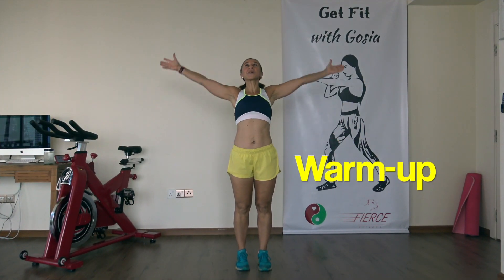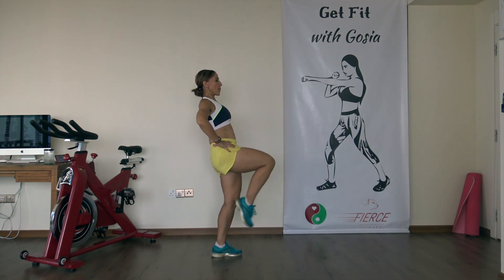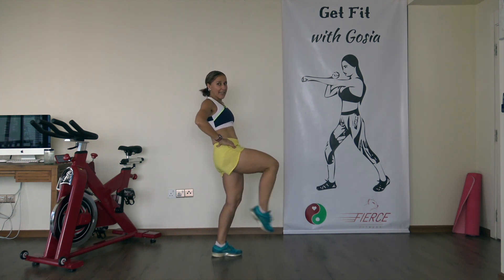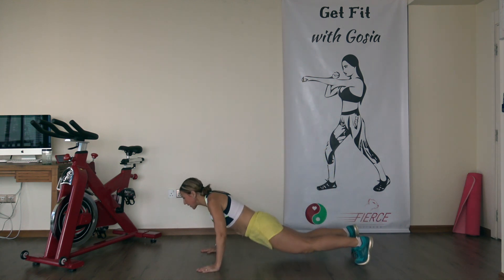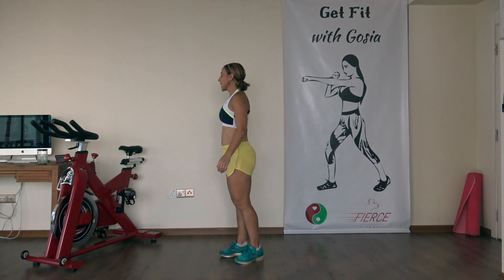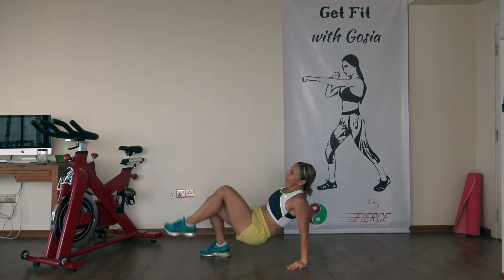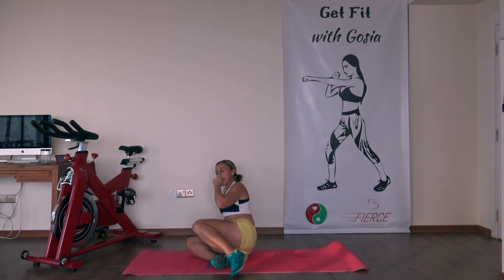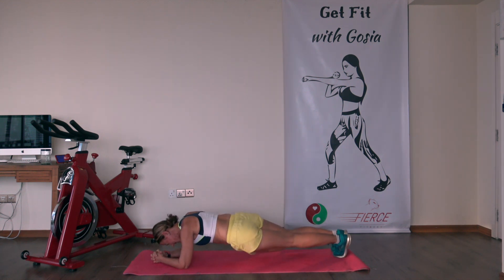Get Fit in 21, Day 11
Today is day 11 of our 21 day Fitness program-challenge. Today's workout is a total body strengthening routine including body weight exercises.

You don't need any equipment to complete this routine.

Clean eating is very important if you want to get awesome fitness or weight loss results.

Credits to my son Diego Cano for the end music.